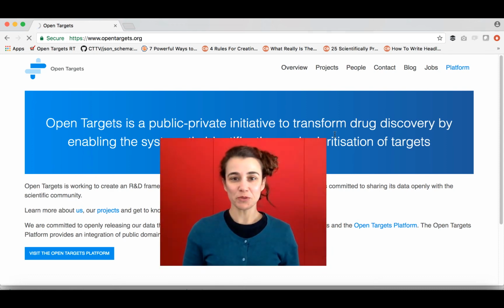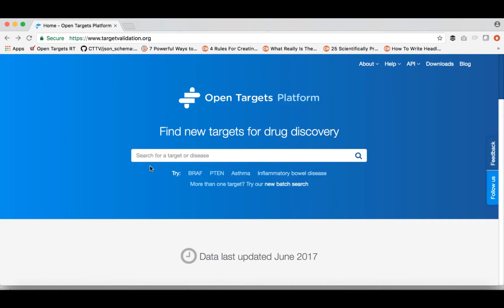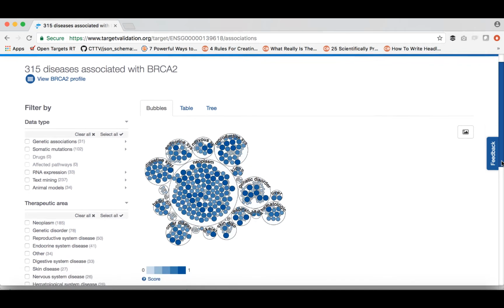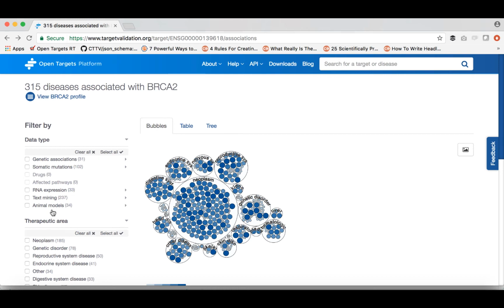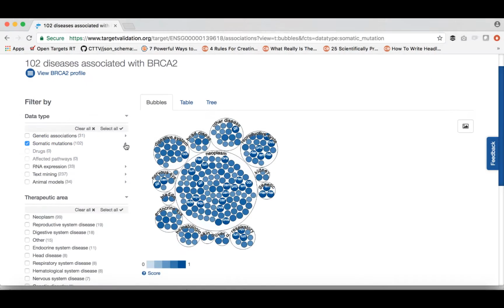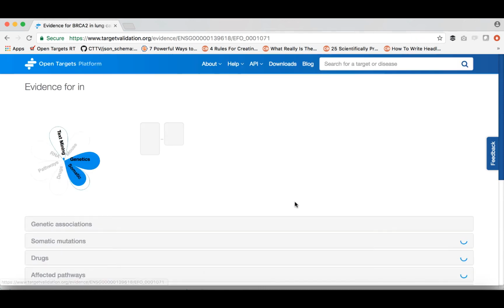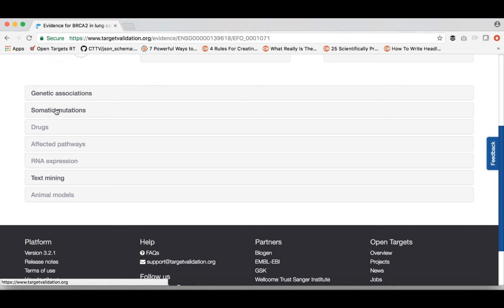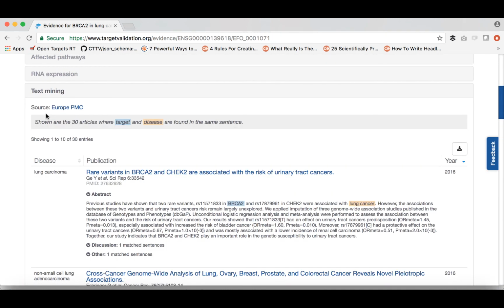How to find diseases associated with BRCA2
Denise Carvalho-Silva navigates through the Open Targets Platform to show you how to find diseases associated with the BRCA2 gene.

Open Targets is a public-private partnership that uses human genetics and genomics data for systematic drug target identification and prioritisation.